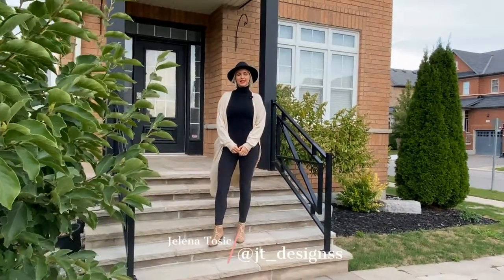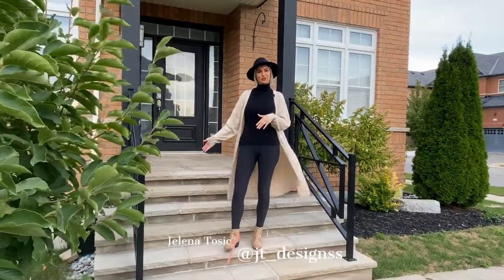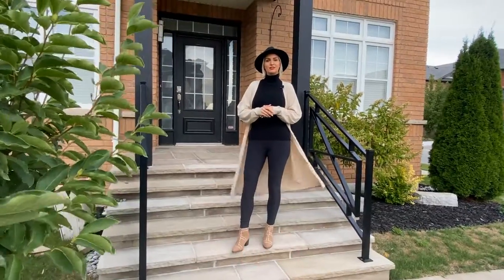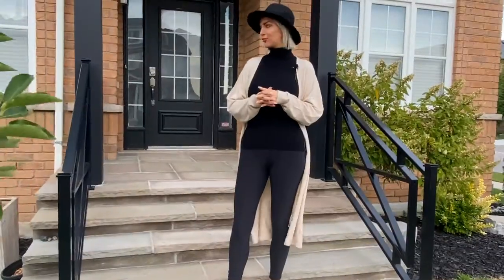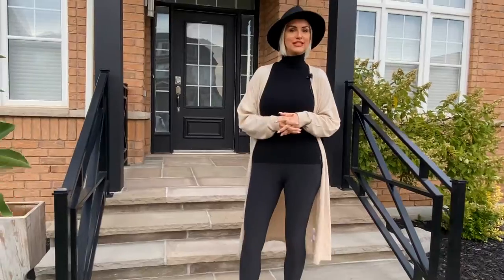Fall Home Decor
Thanksgiving is near, and the countdown to Pumpkin Pie has begun!

Delight your guests this year with a beautifully decorated front entrance.

@jt_designss top 3 tips for a swoon-worthy front porch!

1. Pick a colour scheme and don't be afraid to mix different materials and textures

2. If using artificial pumpkins place them on a stick and then stick inside the hay so they won't fly away and for larger artificial pumpkins, you can add sand to weigh them down.

3. Incorporate woodsy elements that you can find at the farmer's market or your own backyard.

Do you decorate your front entrance for fall?  Comment with a below with a 🍁 if you do!